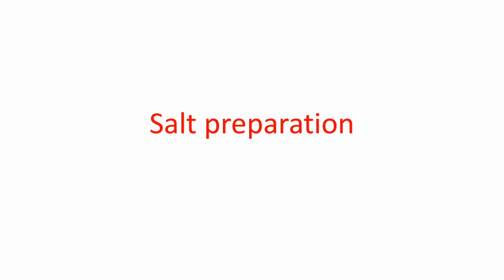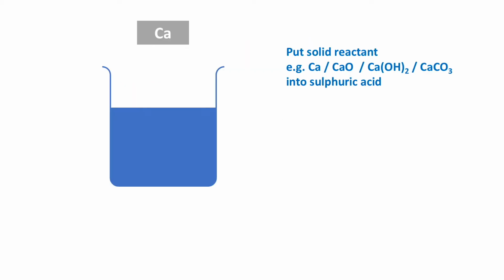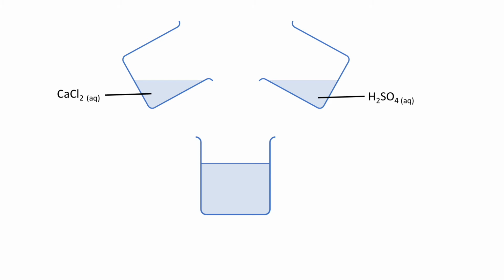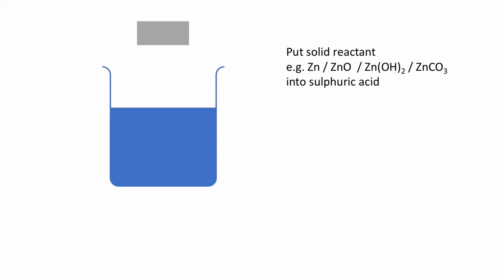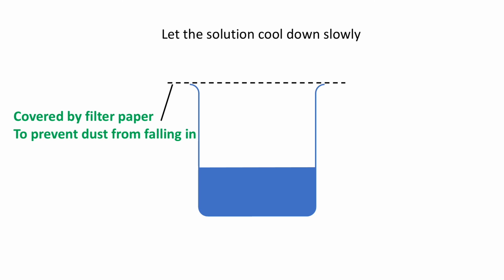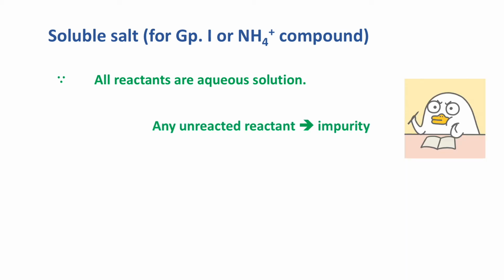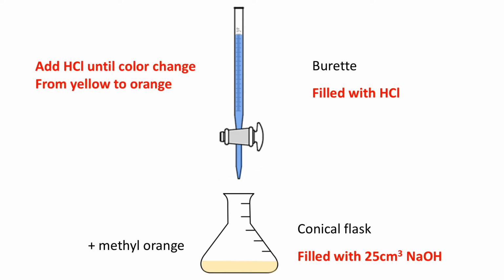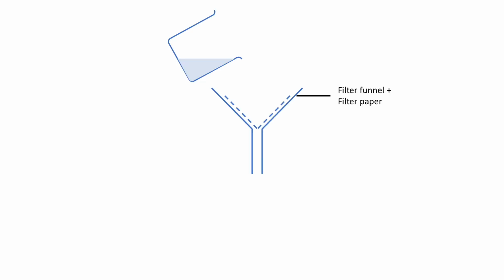Unit 16 Salt preparation